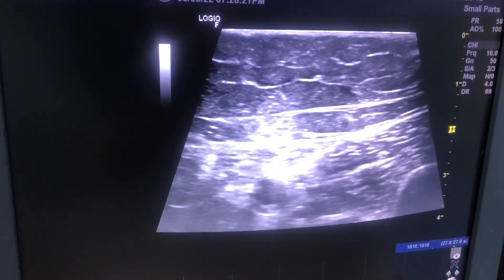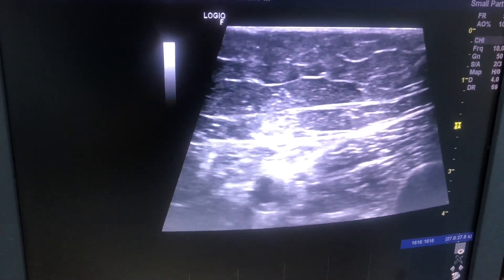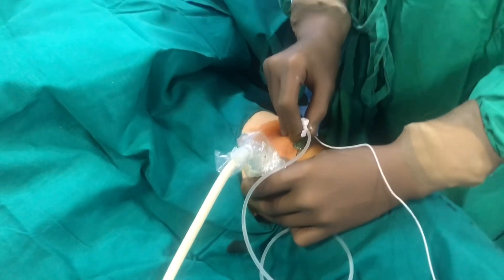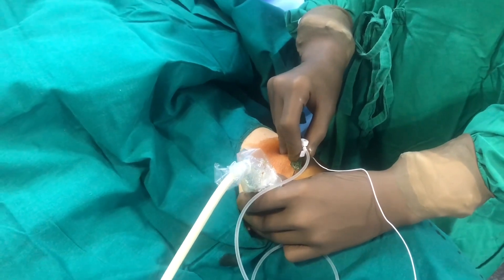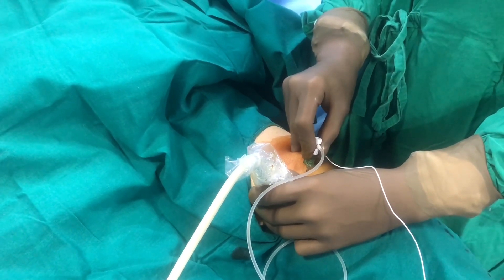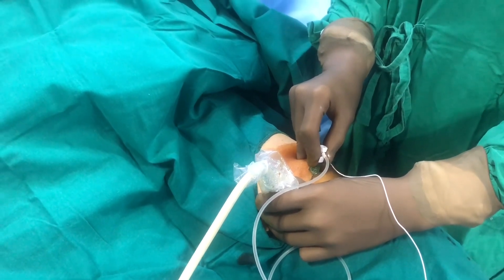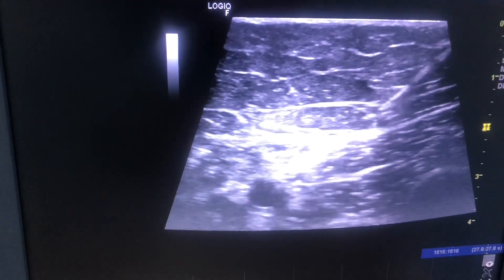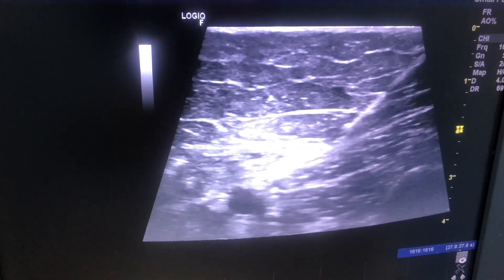Needle visualisation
This is short video about how to improve needle visualisation during USG guided blocks with in plane approach.